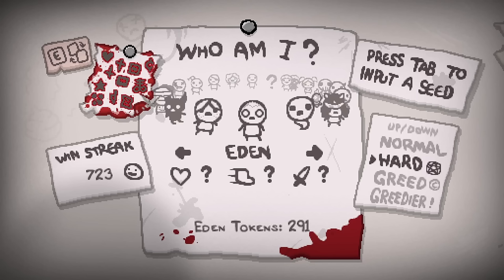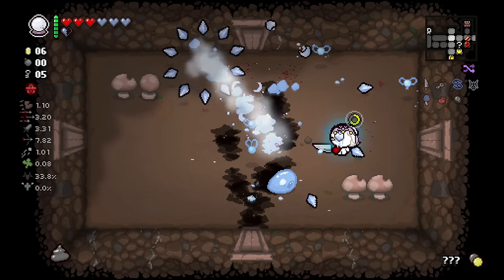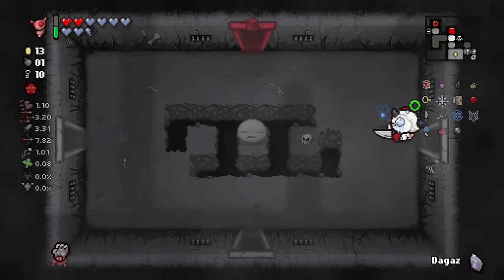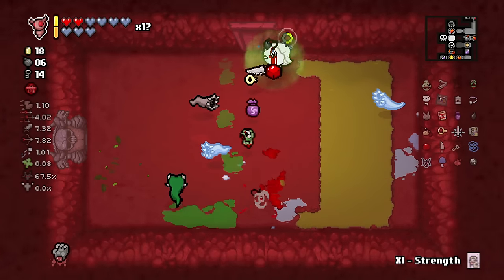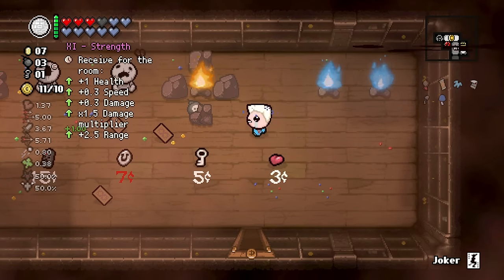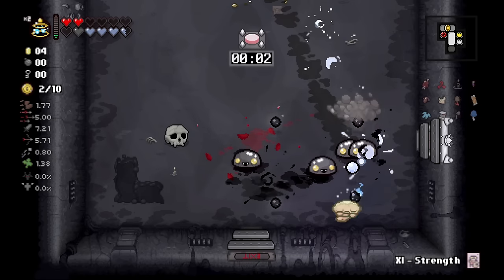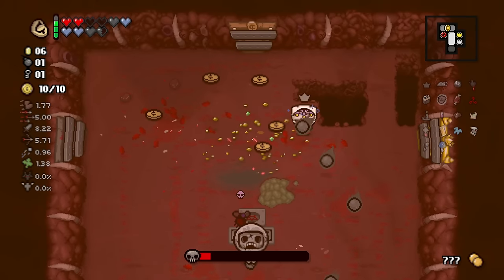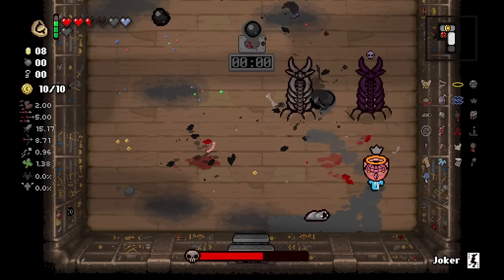THE FROZEN BLADE - The Binding Of Isaac: Repentance Ep. 945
REPENTANCE IS HERE! The long-awaited expansion to the hugely popular The Binding Of Isaac: Afterbirth+!  Join Sinvicta as he continues his journey in the warped world of The Binding Of Isaac.

CUSTOM THUMBNAIL ART BY AGRAMONOPOLUS!